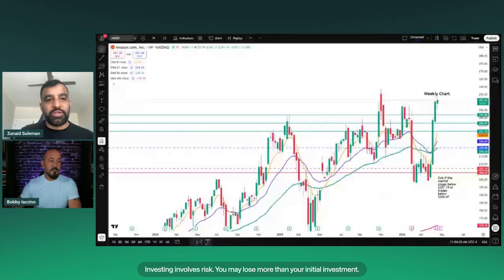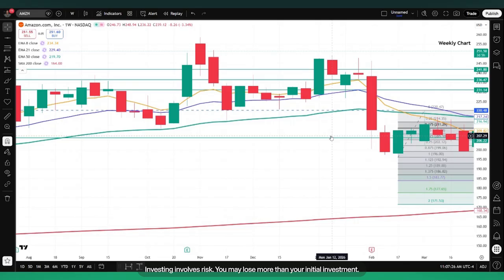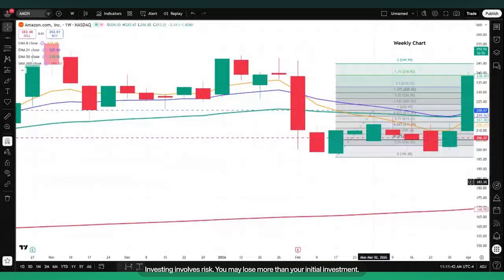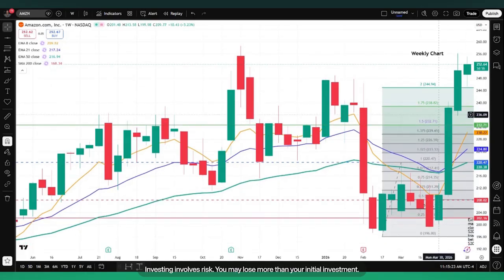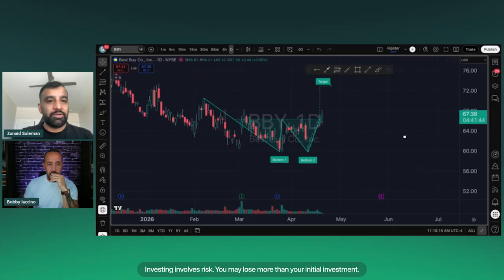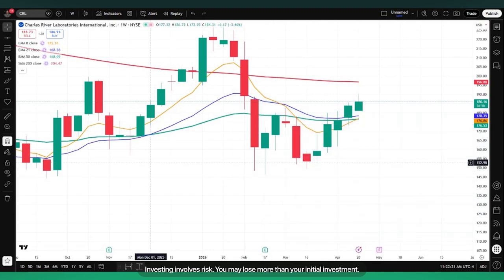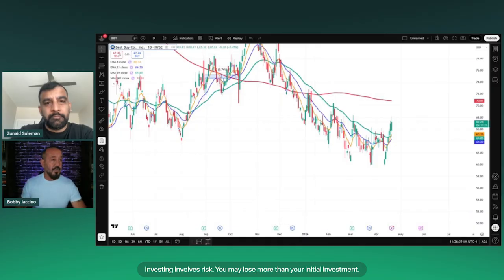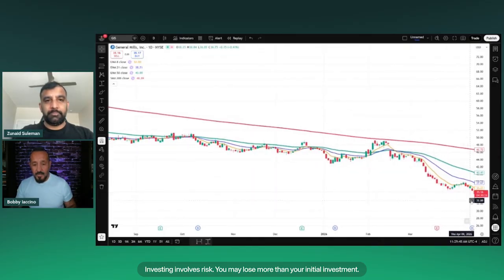How to Identify & Trade Double Bottoms | Bob Iaccino | TradeZero Live Podcasts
In this session, veteran trader Bob Iaccino — 30+ years in markets, from the trading floor to hedge fund investment committees — walks through his complete framework for identifying and trading double bottom patterns.

You'll learn:
→ How Bob scans 7,800 stocks to build his weekly watchlist
→ The 3 rules that separate a high-probability double bottom from a false setup
→ Exactly where to enter, where to place your stops, and how to manage targets
→ Why weekly patterns are more reliable than daily — and when to use each → The front-running mistake that catches traders out — and how to avoid it → Real chart examples: what a clean setup looks like vs. one Bob would reject

TradeZero. Built for the active trader. Trade US equities markets and more with advanced tools, extended trading hours and 24/7 x 365 live chat support. Six-time winner, Best Brokerage for Short Selling – Benzinga Fintech Awards (2020–2025). Winner, Chairman’s Award: Excellence in Active Trading Software (TZ1 by TradeZero) – 2025. Winner, Best Paper Trading Platform – 2024.

CHAPTERS

0:00 Introduction & Bob's Trading Background

1:48 Disclaimer

2:34 How Bob Scans for Double Bottoms

3:53 What Is a Double Bottom? The Basics

4:56 Rule 1: It Must Be Reversing a Prior Move

6:05 Rule 2: The Two Lows Must Be Close Enough

7:47 Rule 3: Targets Must Fall Within the Reversed Move

8:04 Entry: Why You Wait for the Close

9:27 The Front-Running Mistake

10:01 Stop Levels: Two Stops, Two Purposes

12:01 Where Your Stop Is NOT (Below the Low)

13:04 Targets: The 1.50, 1.75 and 2.00 Extensions

15:20 Weekly vs Daily Double Bottoms

16:06 Liquidity Rule: Why Volume Matters

16:46 Live Chart Example 1 — Clean Setup

20:25 Live Chart Example 2 — Setup Bob Would Reject

26:12 Rapid Fire Q&A: Re-entry, Buy Stops & More

28:12 The Front-Running Warning — Real Example

29:00 Wrap Up

Investing involves risk. You may lose more than your initial investment.